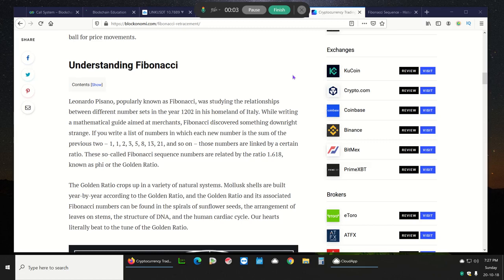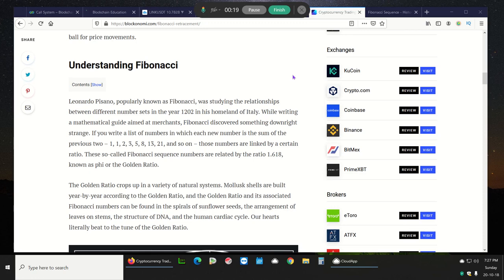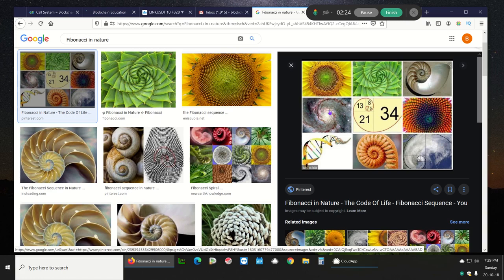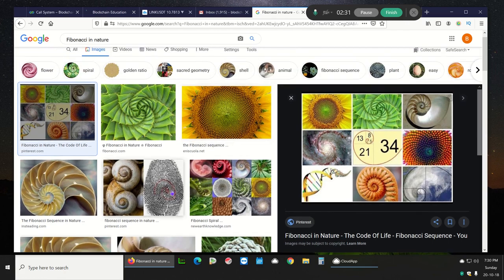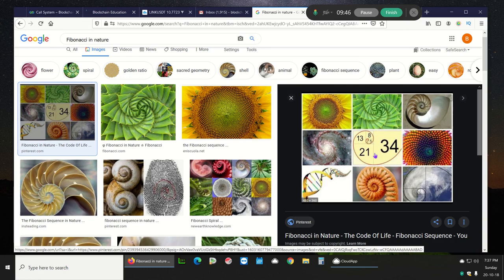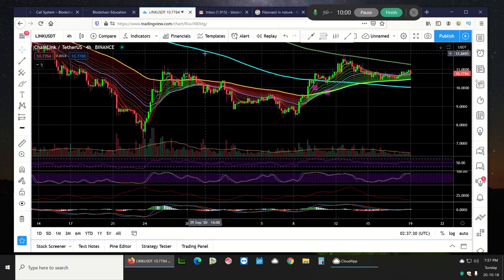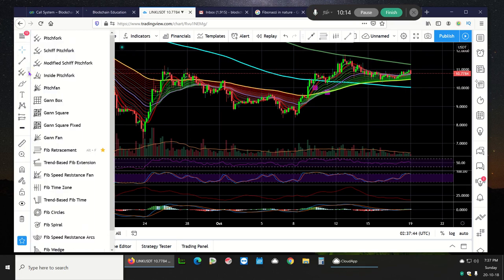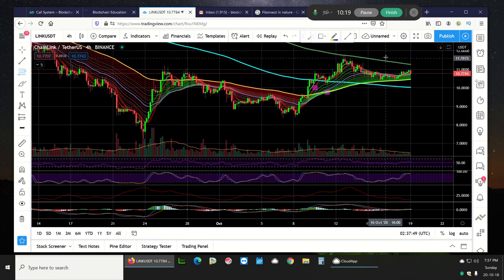Beginner's Guide to Understanding Fibonacci Retracement in Cryptocurrency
This video tells the history of Fibonacci, what it means, and I also show how to use it on your Trading view chart for better entries and exits.  Join Blockchain Education and start making money today! (Yearly) membership.